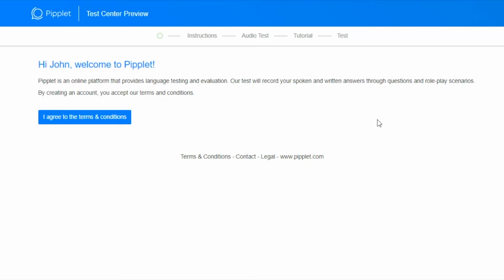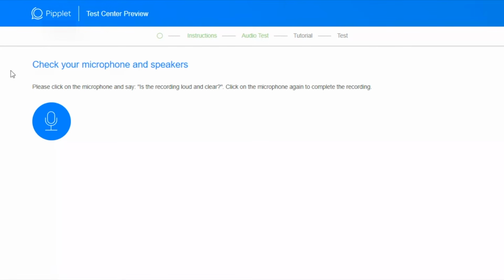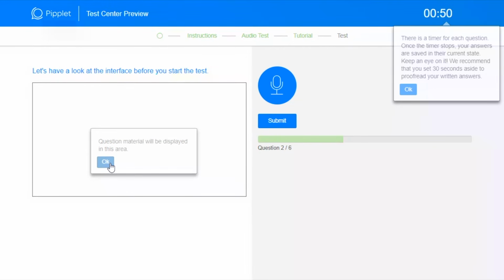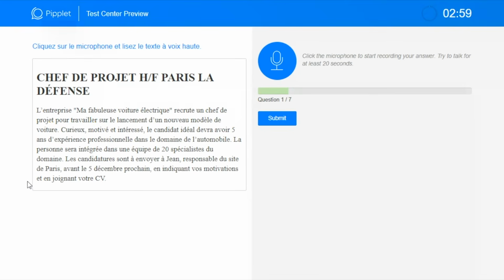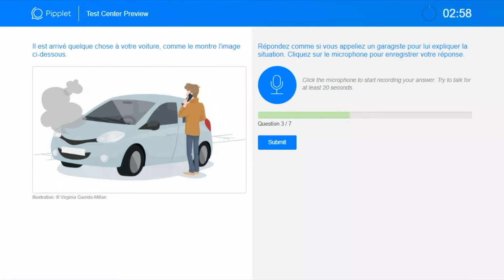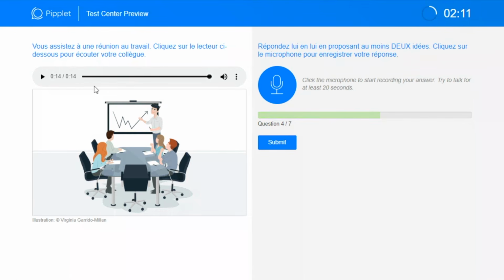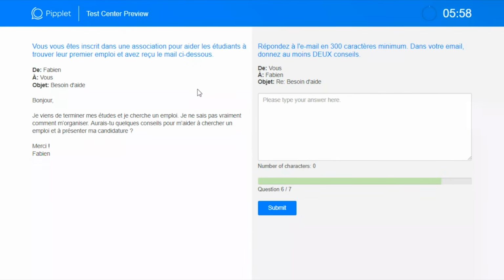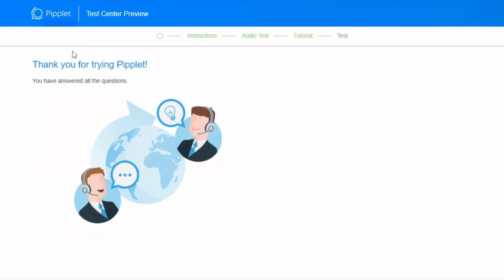Pipplet Test Center Demo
A video walkthrough of the Pipplet test.